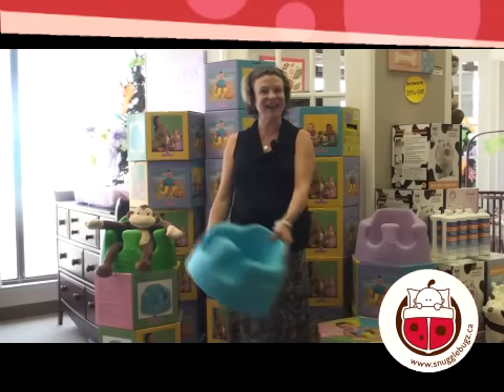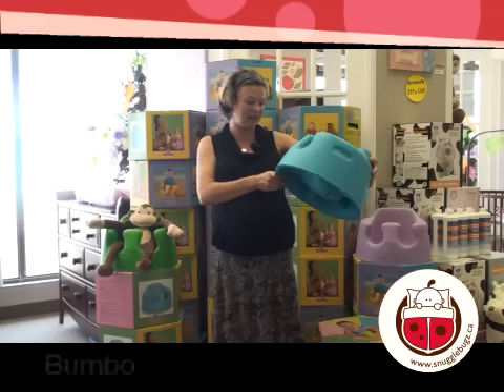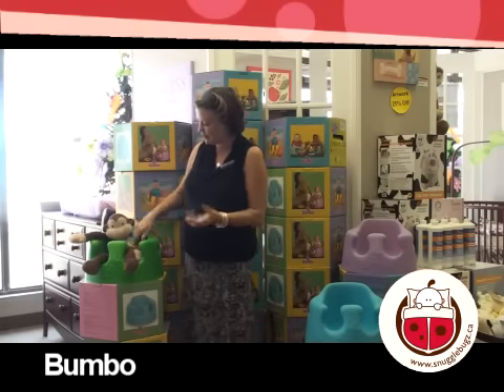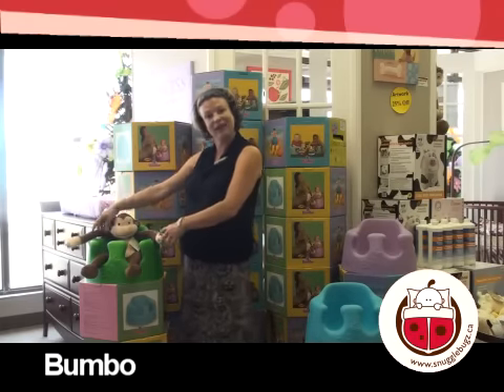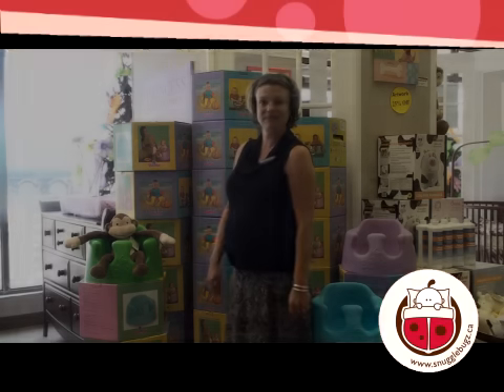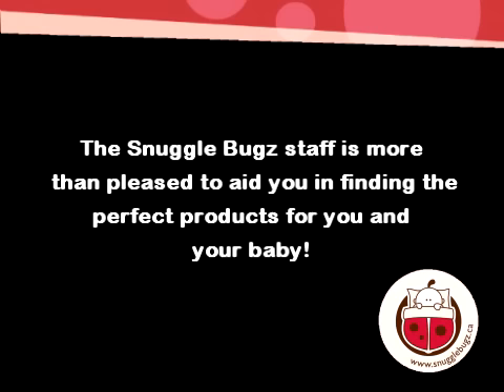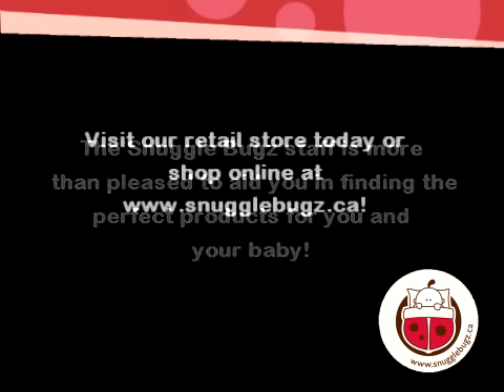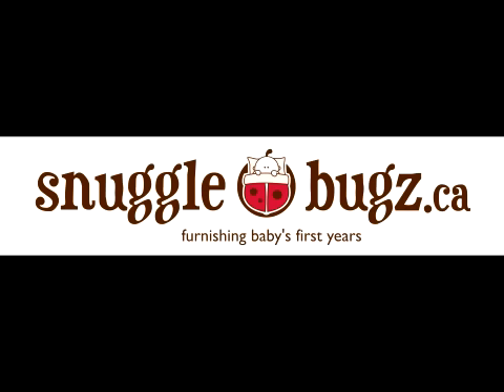Snuggle Bugz - Bumbo